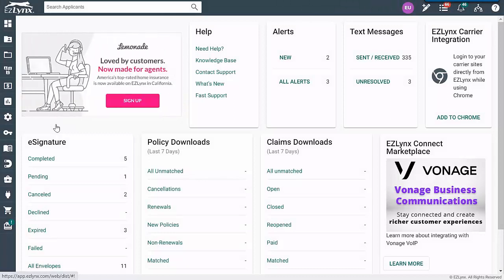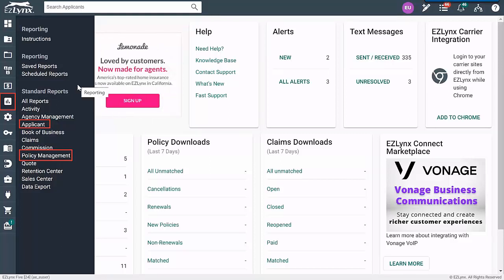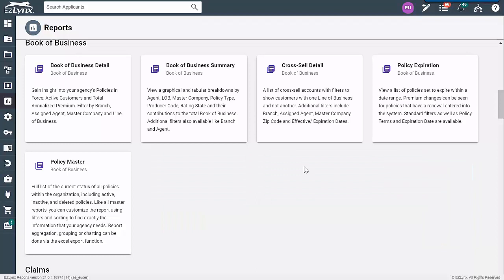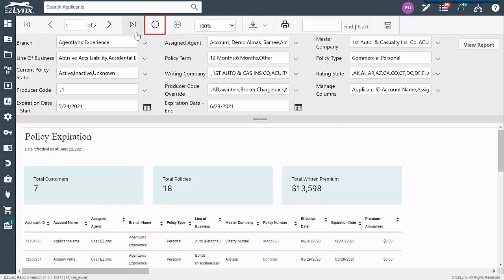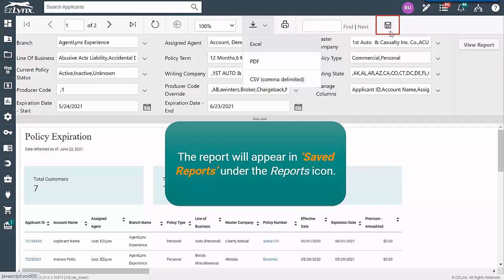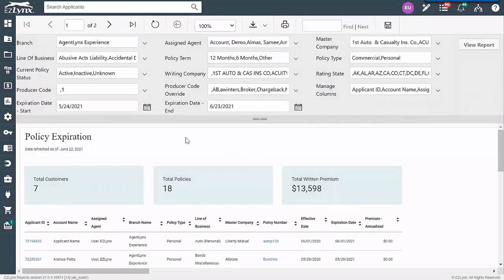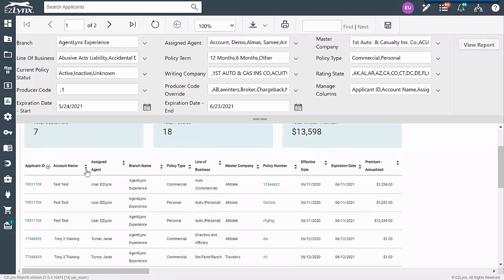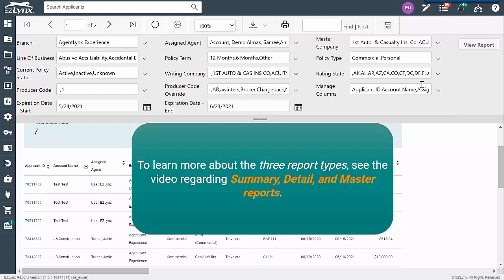EZLynx 5 - How to Navigate Reports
This video is for users with Reporting access!
In this training video, we cover how to access the Reporting feature and how to navigate all the reporting buttons when inside a report. This will provide you the basics of reporting which can be applied to all reporting situations. Check out our Reporting & Analytics Playlist to see all the videos you need to master the Reporting feature!